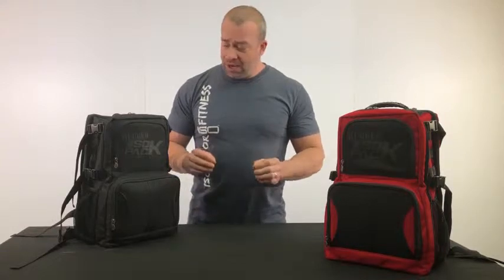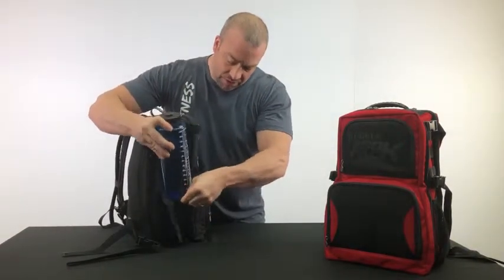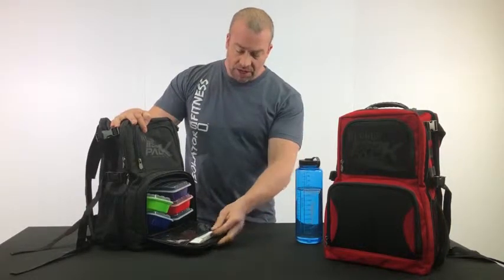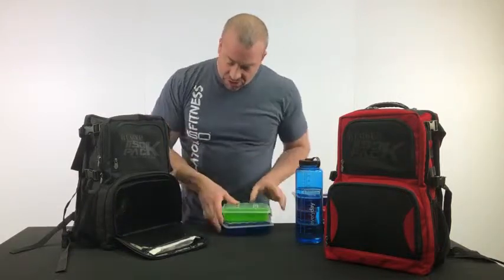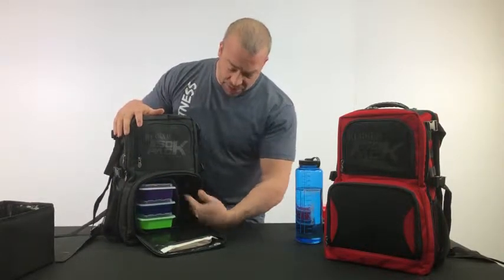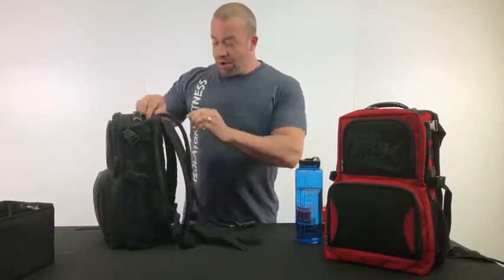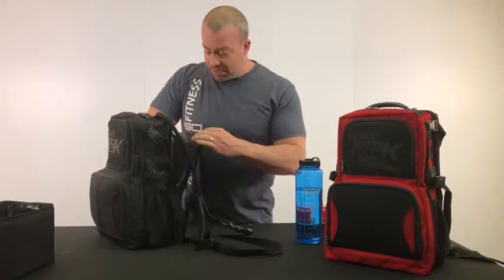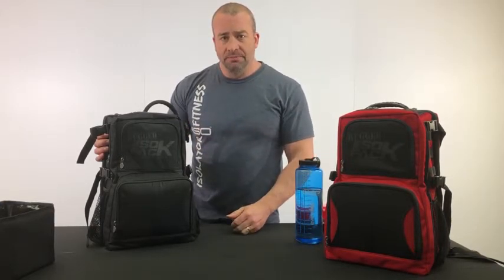Isolator Fitness 4 Meal RUGGED ISOPACK Meal Prep Management Backpack Insulated Lunch Pack Cooler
More Great Products By Isolator Fitness
A HIGH QUALITY, DURABLE, 6+ COMPARTMENT, BACKPACK MEAL MANAGEMENT SYSTEM! Keeps food cold for 12-16 hours! The fully insulated, stay cold compartment has easy, access to your food from front of your bag that stores our stackable food containers. A large full size pack section, padded laptop chamber, 2 outside mesh pockets and 2 front organizational pockets, that have multiple sections within, 12 Molle webbing points, make this 3-in-1 bag the MUST have system for an active and healthy lifestyle!
STACKABLE REUSABLE MEAL PREP CONTAINERS INCLUDED: 6 leak resistant, BPA free, microwave safe, dishwasher safe, freezable, stackable and recyclable food containers are included! 4 sizes for your personal dietary needs (2) 16oz, (2) 12oz, (2) 28oz, and (2) 38 oz. The 4 Meal RUGGED ISOPACK will fit up to 4 of our 28 oz. meal prep containers, for perfect portion control. Additional black and color containers available for purchase around $2 a piece, making food prep a breeze!
MADE IN THE USA! This lunch box is hand assembled in Reading, PA It weighs 3.25 pounds(no food) & measures 10.5"x8"x17", designed smaller than our ISOPACK for convenience Includes padded shoulder strap & a handle for carrying comfort plus 2 leak proof ice brick. The RUGGED ISOPACK has a lifetime warranty on our American made zippers & stitching, w/registration. Isolator Fitness is recognized for quality and durability of their products.
IDEAL FOR PEOPLE LEADING BUSY, HEALTH CONSCIOUS LIVES Healthy eating on-the-go can be expensive and hard to do when not preparing your own meals. It can also be cumbersome without an organized system, not to mention costly if the bag you do use is of inferior quality and the food spoils. Investing in a high quality food management bag is imperative. There are many lunch boxes for adults available but none match our quality and attention to detail. Invest in yourself and buy the BEST...ISOBAG!!
MEAL PREP EXTRAS! Isolator Fitness is dedicated to health & fitness and offer a FREE 200+pg meal prep encyclopedia, cookbook/recipes & YouTube videos. Many sizes & configurations to choose from & most fit under the seat on an airplane! ISOBAG 3 & 6 meal, ISOMINI 2 meal, ISOPACK 6 meal backpack, ISOCUBE 3 & 6 meal, ISODUFFLE gym bag/modular meal bag & THE JUG insulated gallon bottle holder. Accessories: a harness/sidekick to turn ISOBAG into a backpack & additional containers & ISObricks